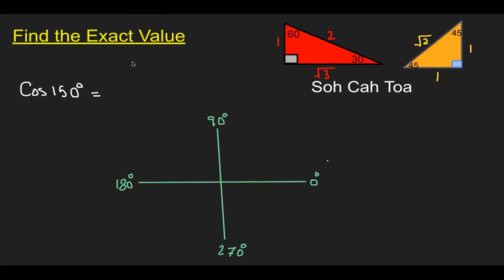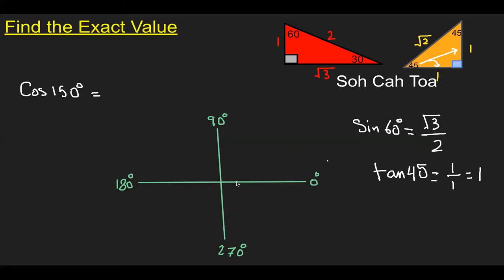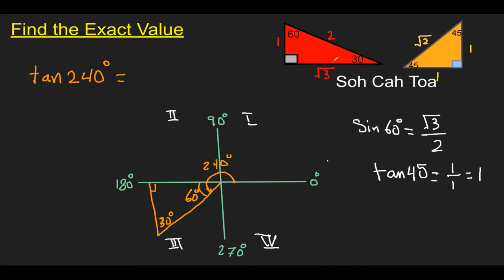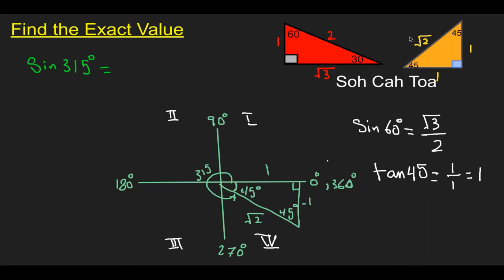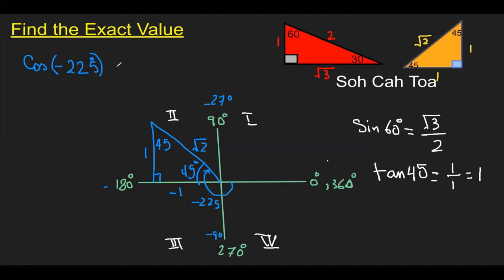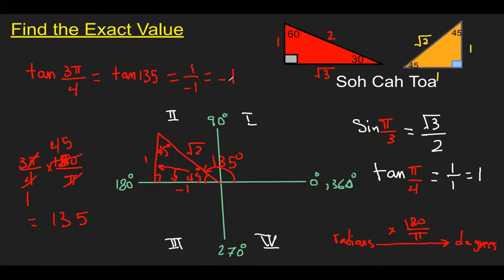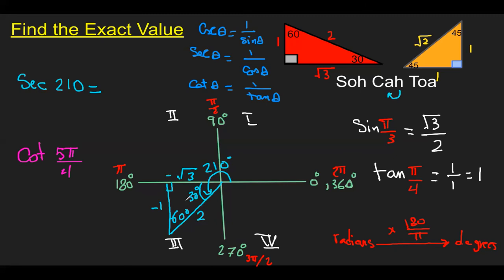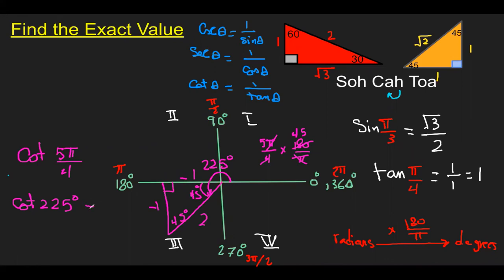Exact Value Of Trig Ratios.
How to find the exact values of trig functions such as sine, cosine, and tangent and their reciprocals using reference angles from the 30-60-90 and 45-45-90 special triangles and using SOHCAHTOA. in the last 5 min of the video, you will learn how deal with angles in radians measure.